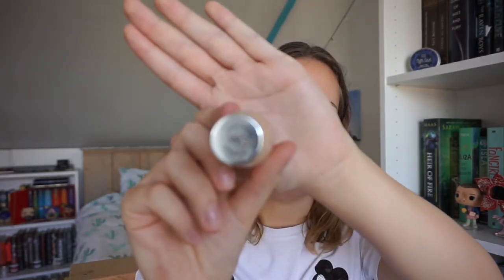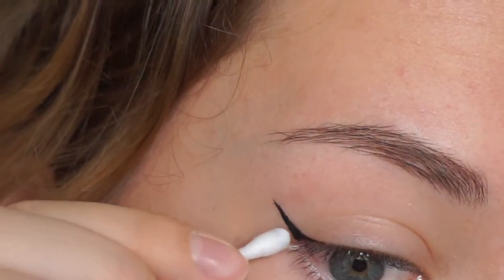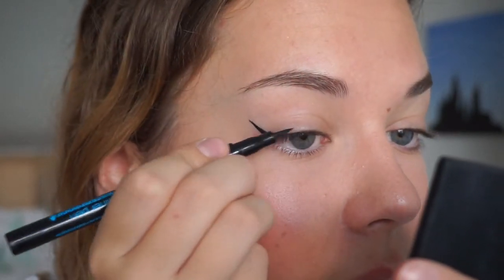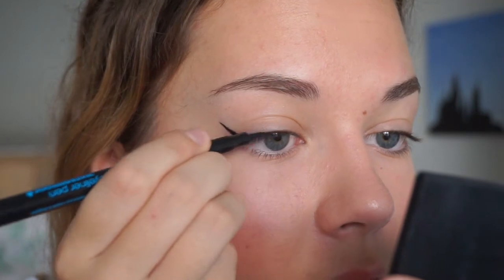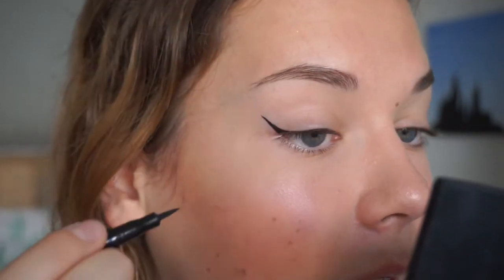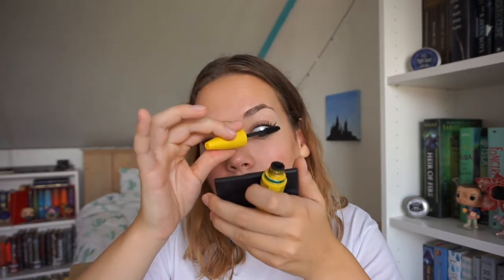PERSONAL GET READY WITH ME || University, my Youtube past, favorite TV shows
Kind of afraid to upload this plus if you've watched until the end, props to you